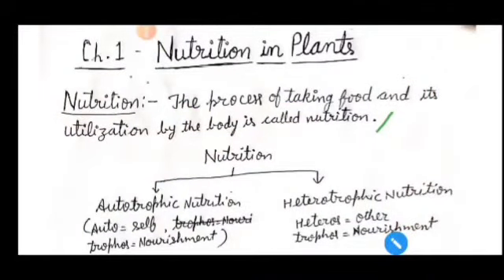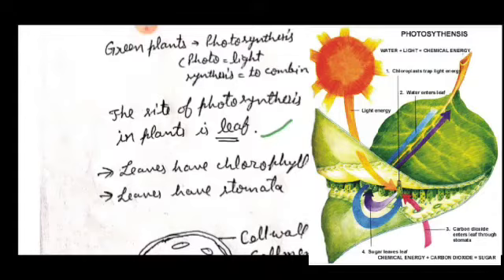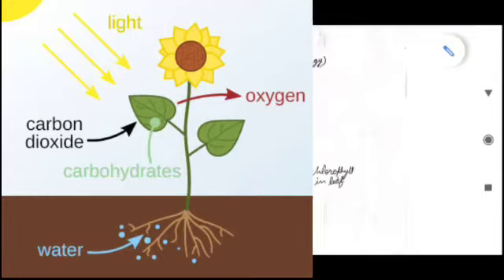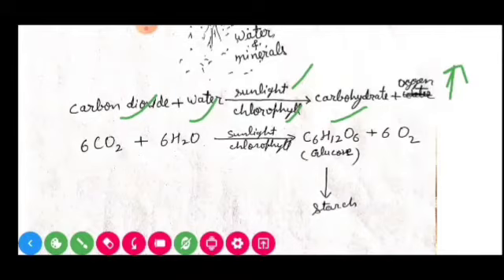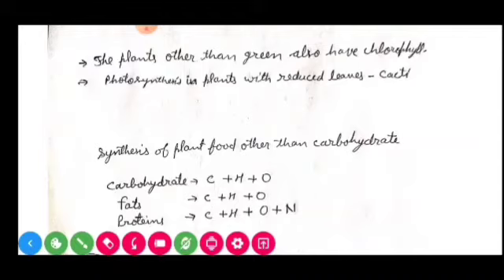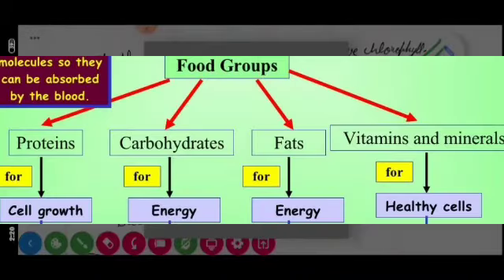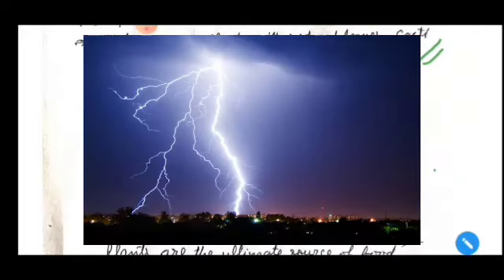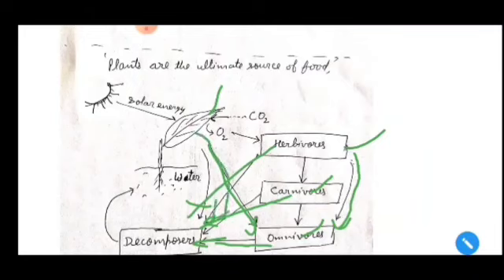Class VII chapter 1 Science Nutrition in plants by Jawahar Singh / J.S.Sir NCERT/ CBSE.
explanation about nutrition in plants , Autotrophs. chapter 1, CBSE NCERT 1st video.

Link of second video of this chapter

keywords link